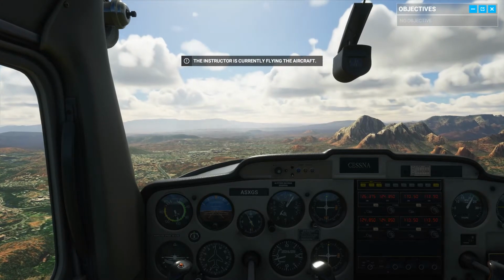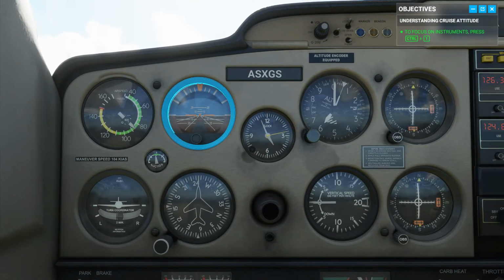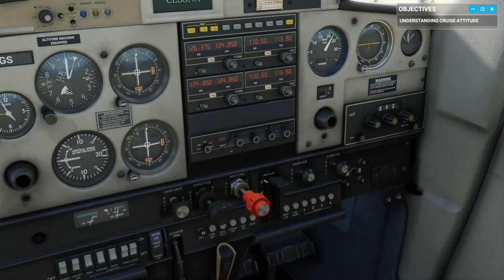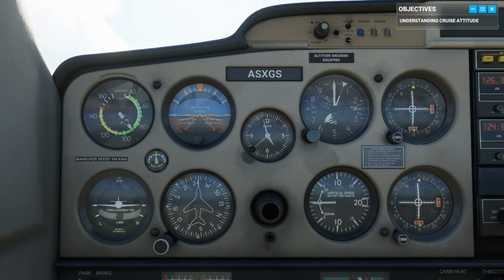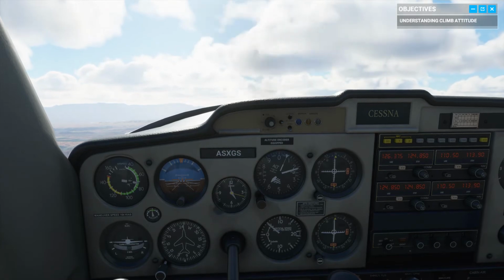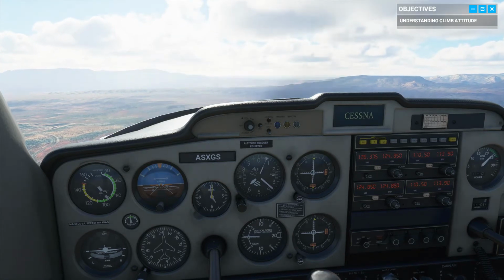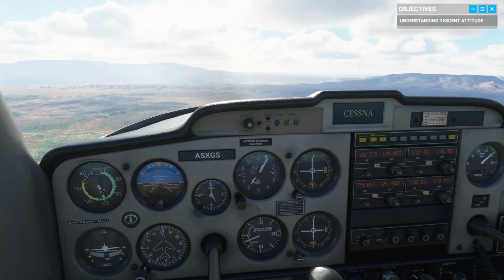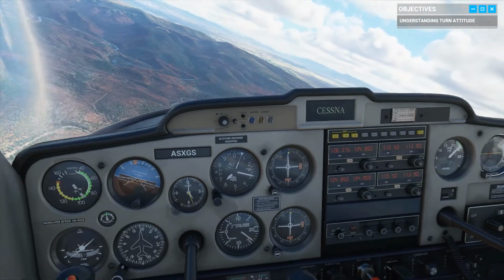Microsoft Flight Simulator 2020 - Part 02 - Tutorial 2 - Attitudes and Instruments